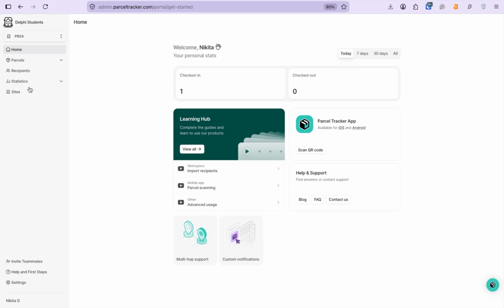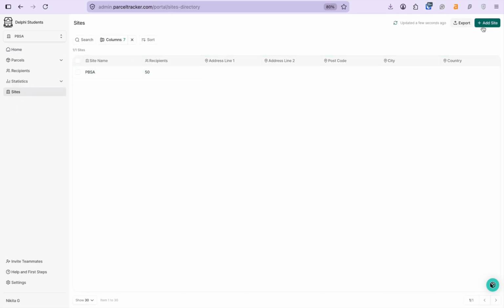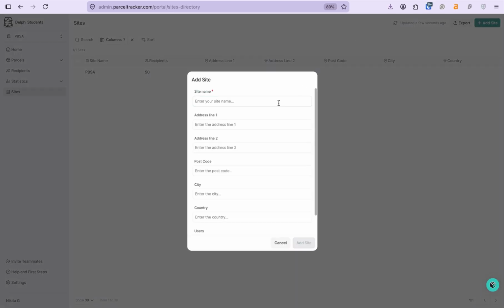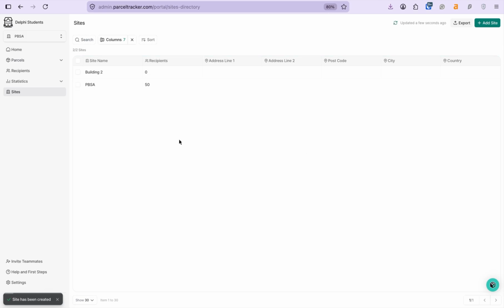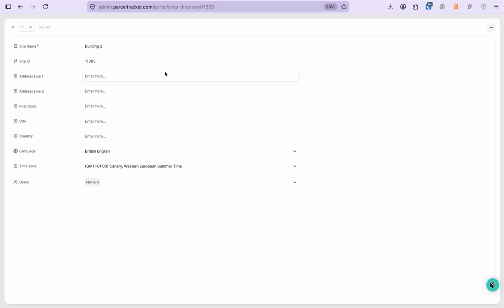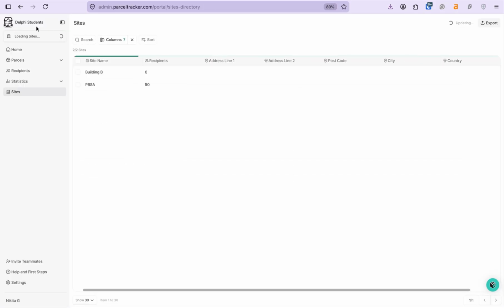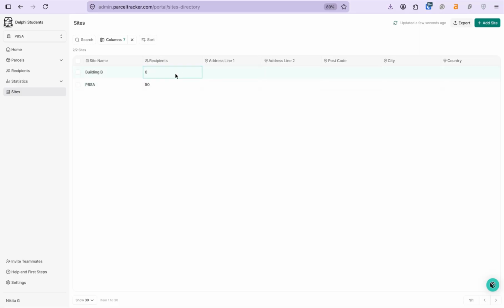Manage Sites in Parcel Tracker | Web Tutorial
In Parcel Tracker, "Sites" refer to placed where parcels are handled, such as mailrooms, receiving bays, package rooms, and receptions. Parcel Tracker can help you track internal parcel movement between different sites, such as when it's checked in, moved to a new location, and checked out by the recipient.

Parcel Tracker is a robust internal parcel tracking and proof-of-delivery software designed for various settings, including residential and student housing, co-working offices, and universities. With Parcel Tracker, you can effortlessly scan deliveries using a smartphone camera, automatically notify recipients, and collect their e-signatures for proof of pickup. Our system works seamlessly with all couriers and even hand-written parcel labels.

Explore the full potential of Parcel Tracker and streamline your parcel management process today!

Benefits of Parcel Tracker:

- Accurately log and track all packages entering and leaving the building
- Quick setup: Staff can learn to use the system in just 10 minutes
- Simplified management of parcel recipients
- Save time: Staff spend 70% less time handling packages
- Efficient pickup: Over 60% of packages are picked up within a day, reducing front desk clutter
- Realtime notifications: Preferred by residents (Based on Research)

Ideal for:

- University Campuses
- Student Housing
- Co-working Spaces
- Large Corporations (Mailrooms)
- Office Buildings
- Resorts, Hotels, Convention Centers
- Multi-tenant Commercial or Apartment Buildings (Mailrooms, Central Offices)